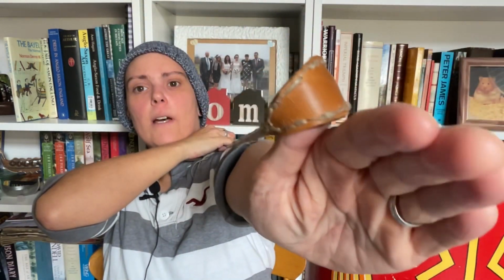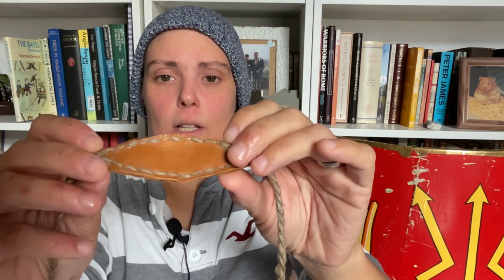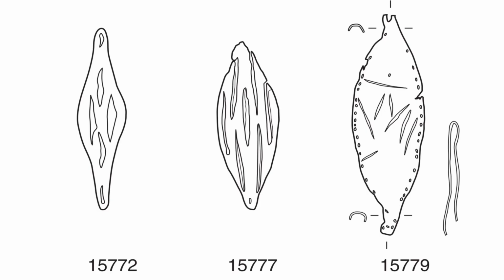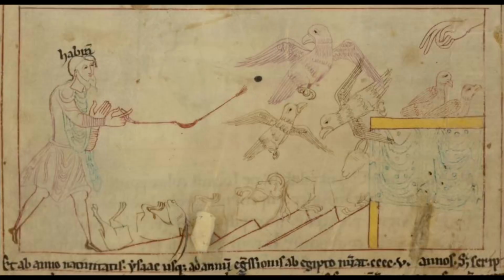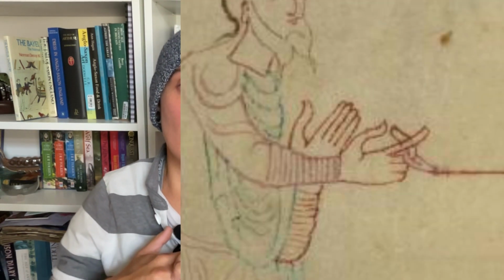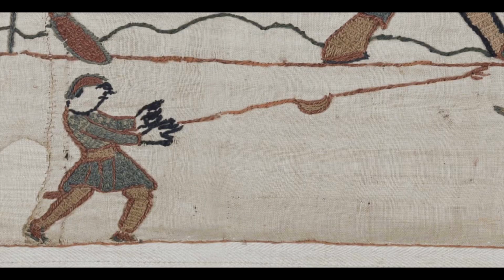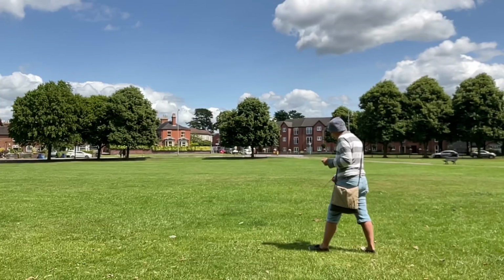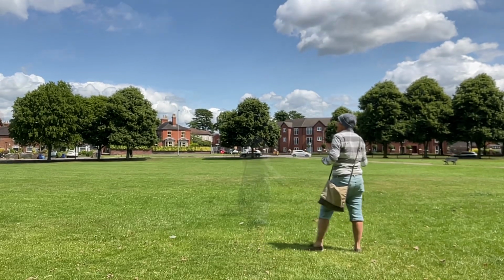Viking & Anglo-Saxon Slings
A little look into some of the evidence for Anglo-Saxon and Viking slings.